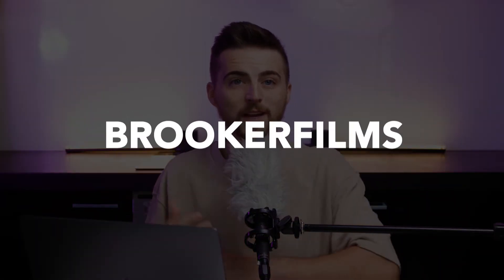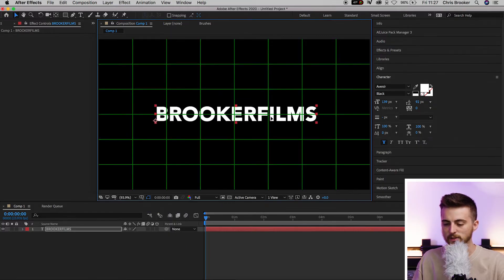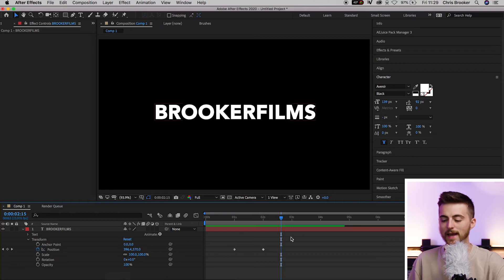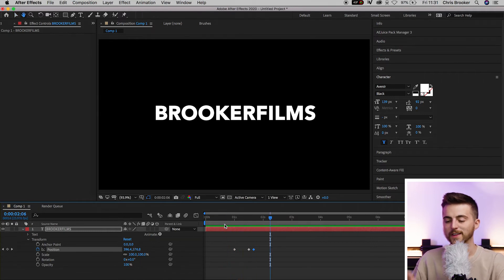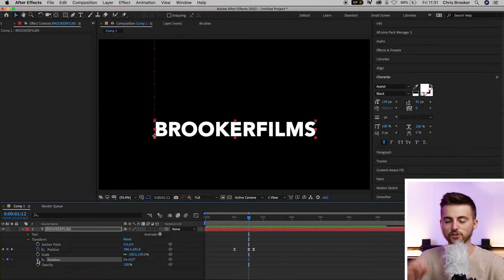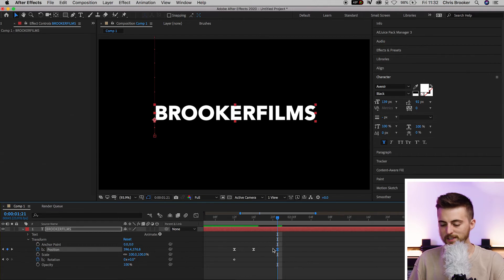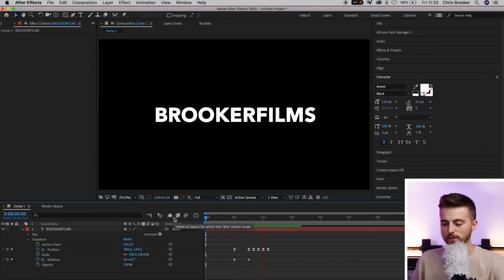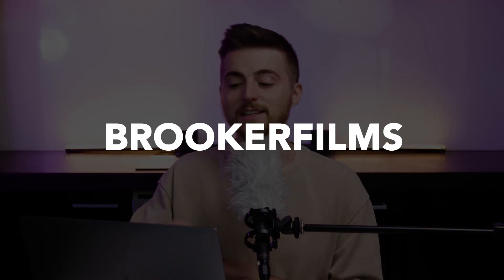Text Drop Animation Effect - After Effects Tutorial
Create a text drop animation right inside of Adobe After Effects. Difficulty: 3/10.